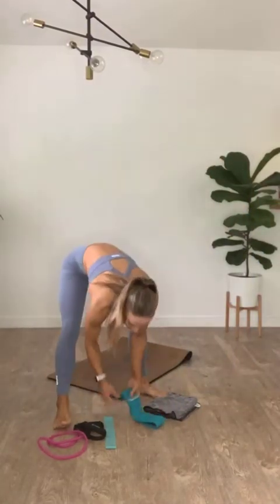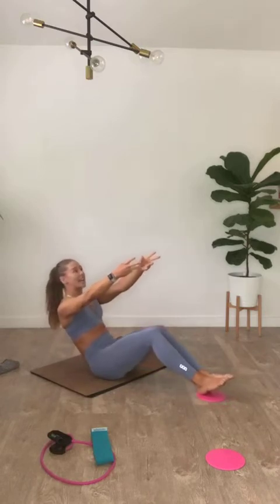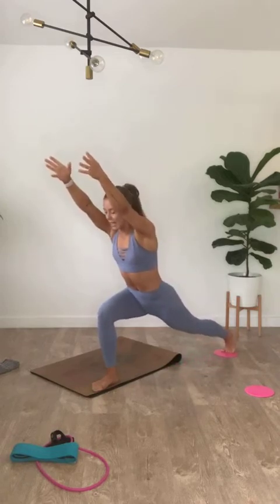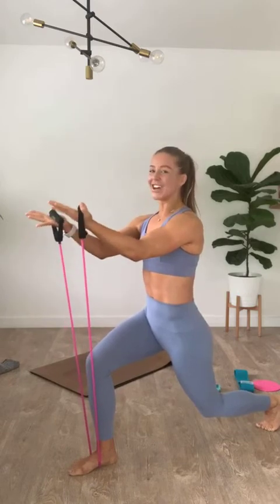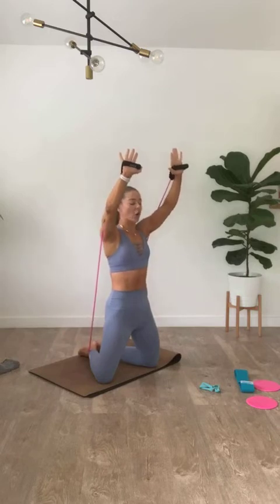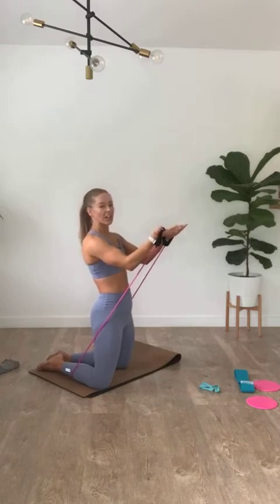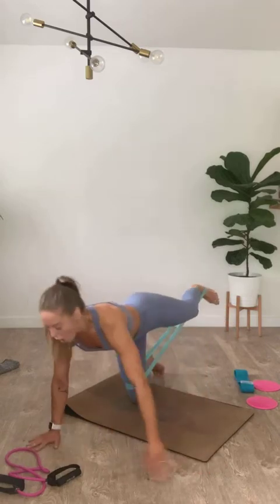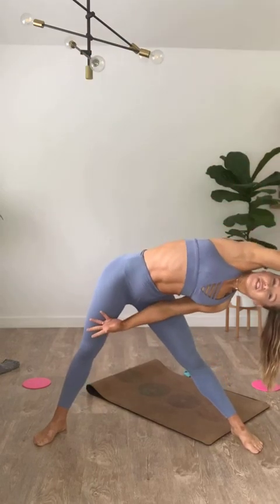At Home Lagree / Pilates Workout #51